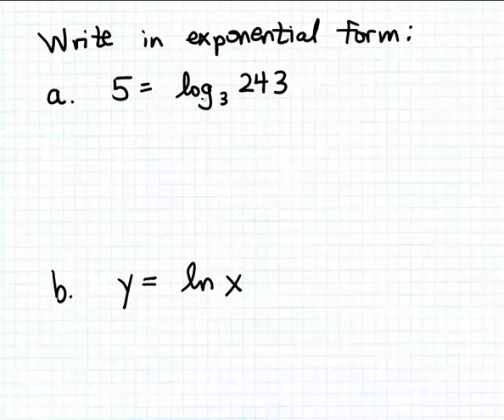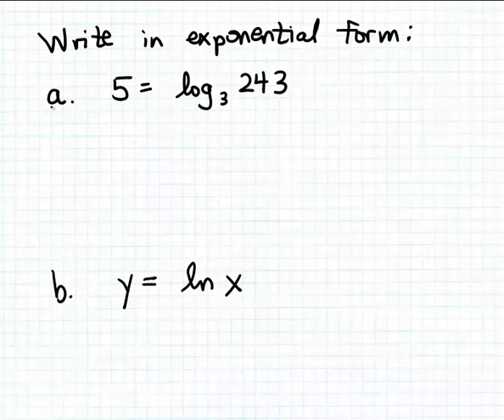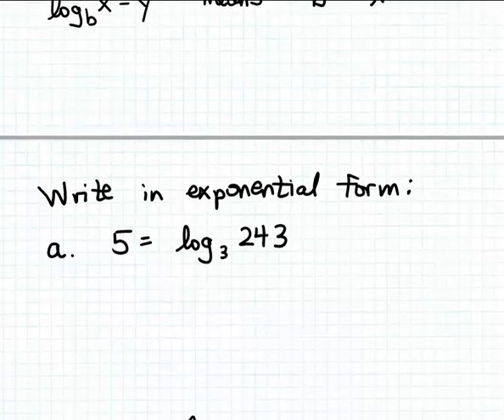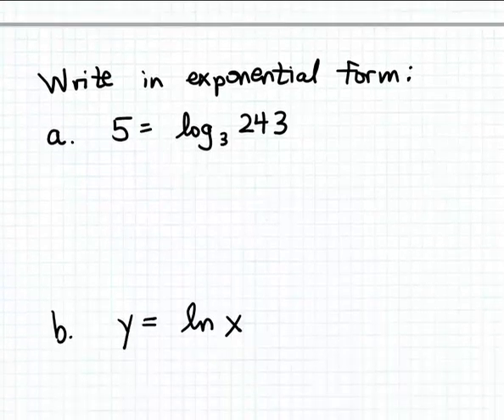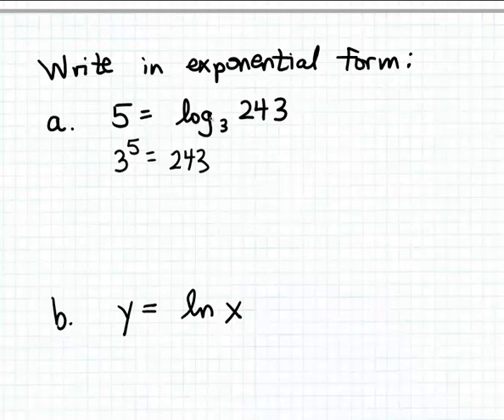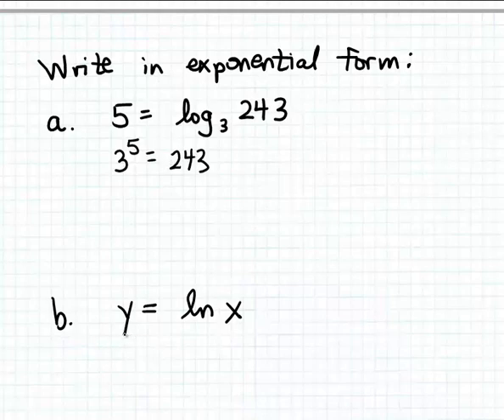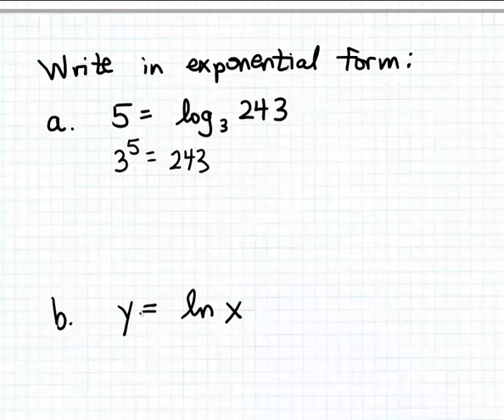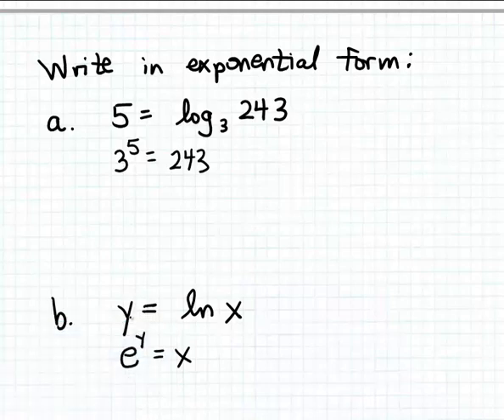Writing a logarithm in exponential form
How to write a logarithm in exponential form